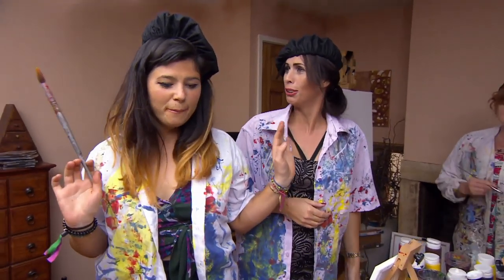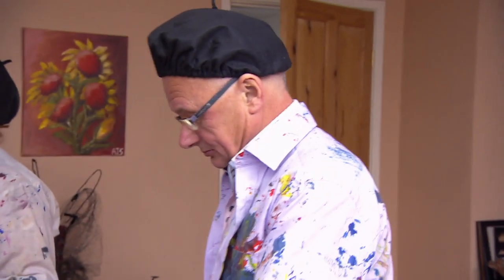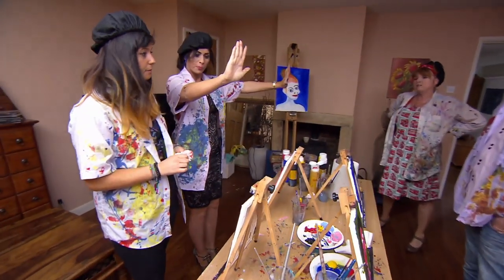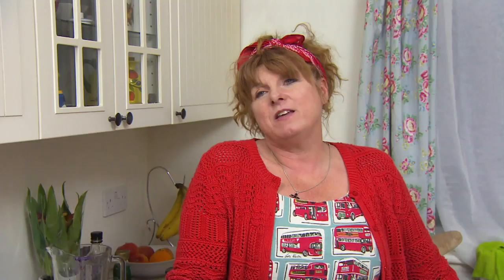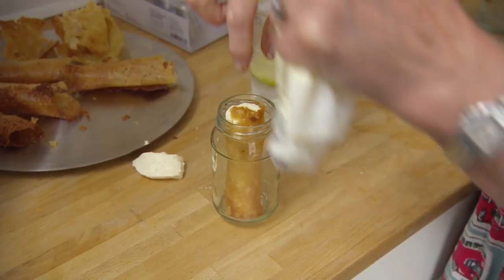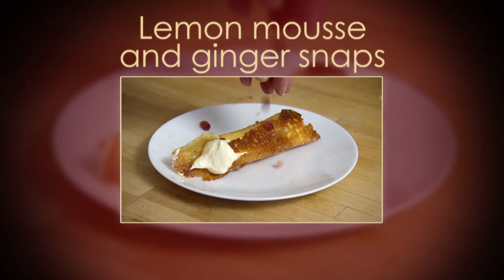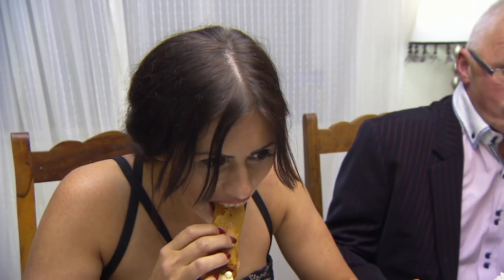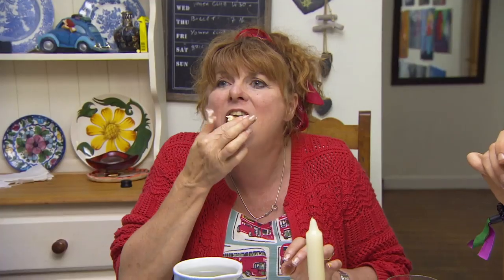The Guests Paint Each Other In The Picasso Style! | Come Dine With Me